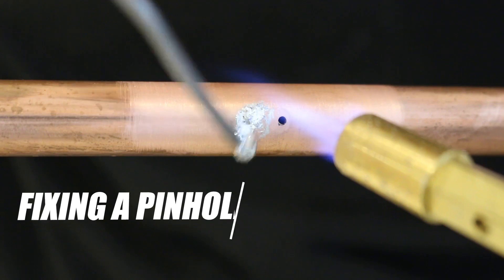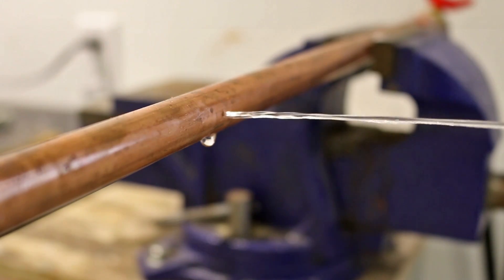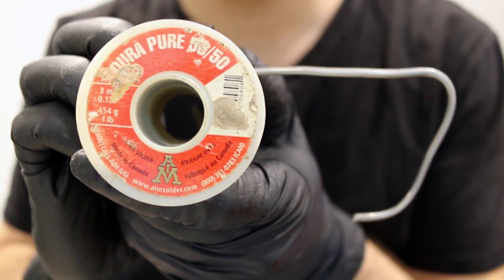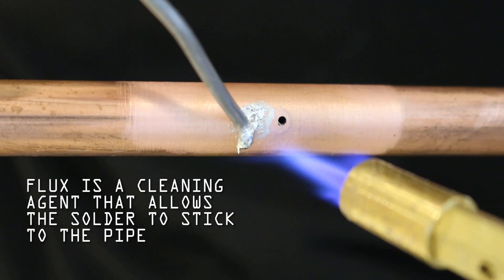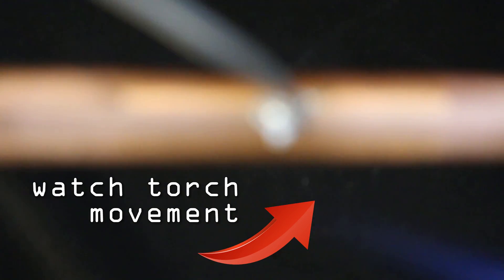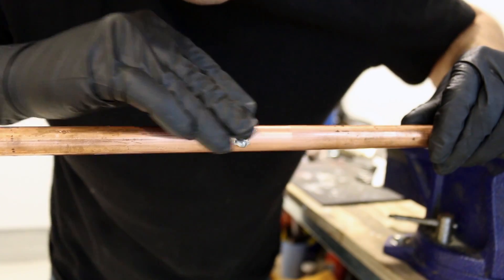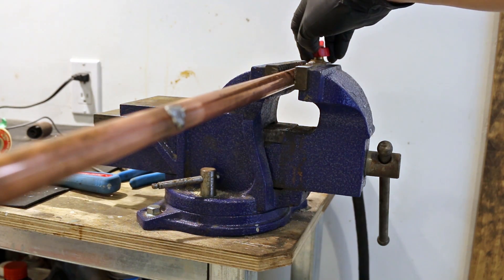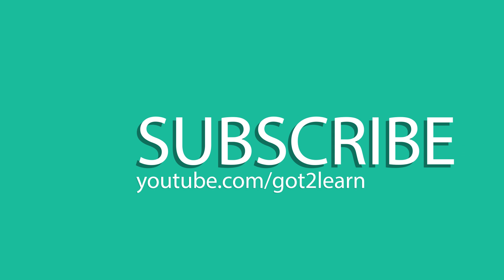Can You Temporarily PATCH a Pinhole With Solder? | GOT2LEARN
In this video i'll show you if it's possible to temporarily fix a pinhole caused by corrosion, with lead.

Go visit the Family Handyman website and facebook page here!
The #1 brand for DIY (do-it-yourself)

Also, go visit their Construction tips website where you'll find some of the best construction tips on the web!

Go visit Construction Fasteners & Tools for AMAZING prices on tools and equipment!